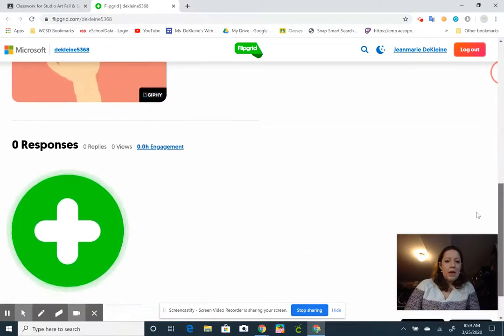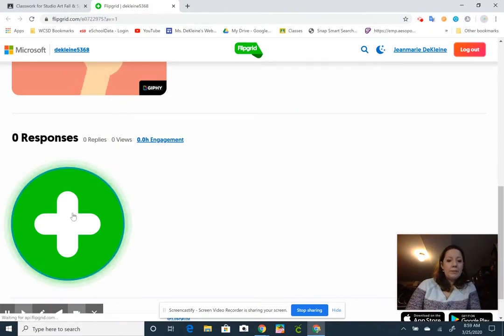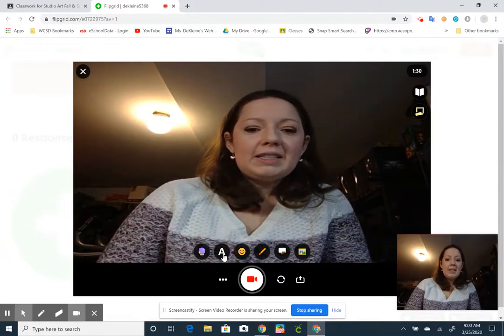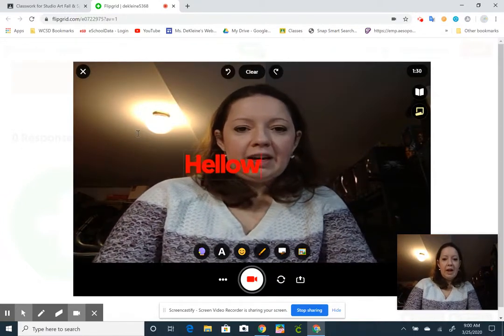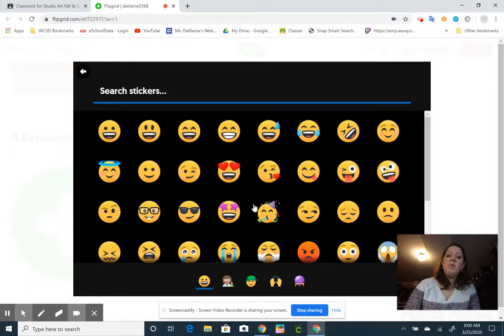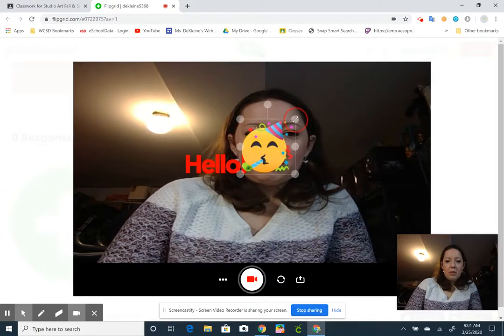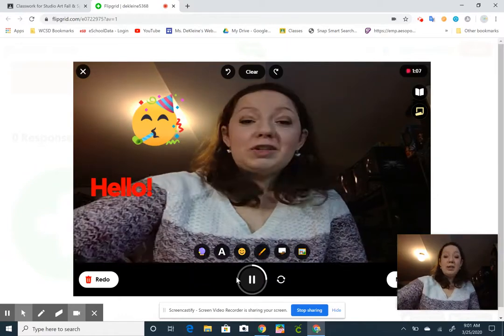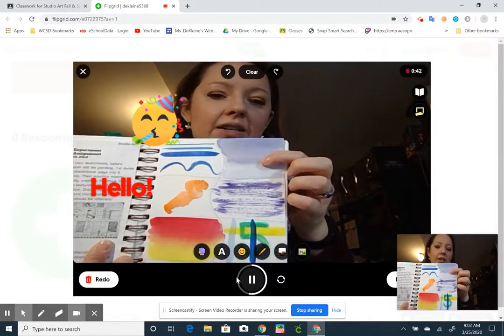How To Use Flipgrid To Turn In Assignments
How to use flipgrid to turn in your assignments.